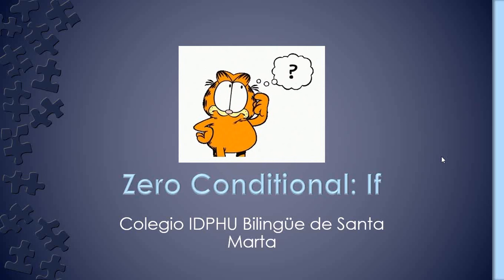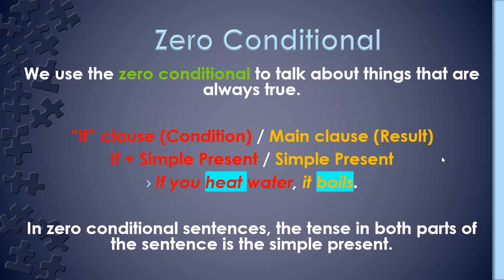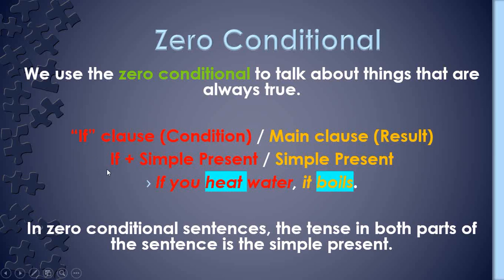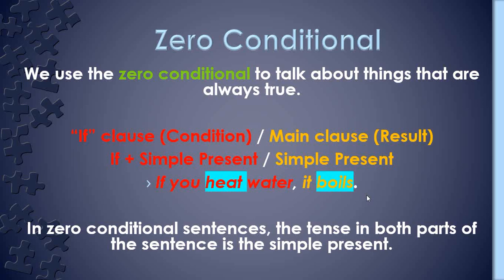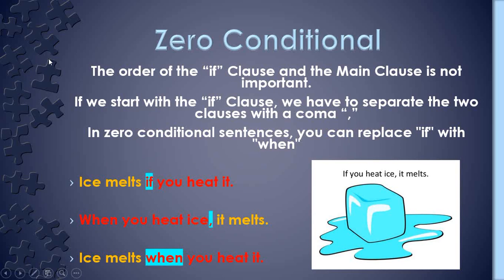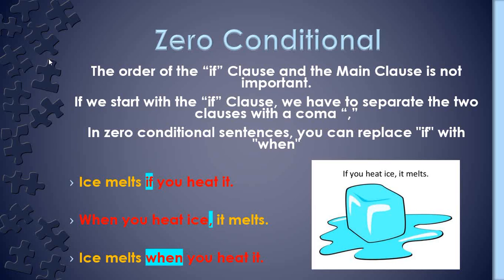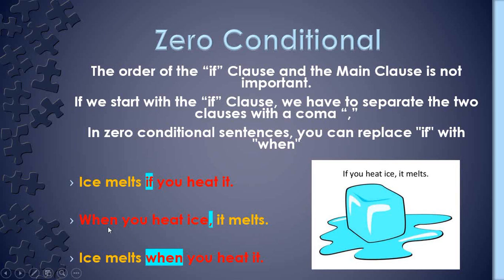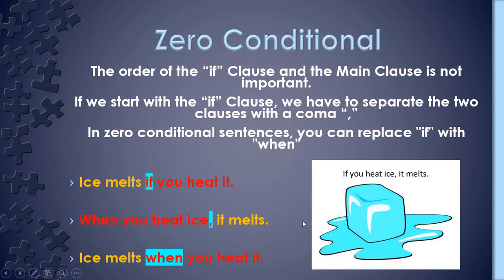Zero Conditional - Movers / Colegio IDPHU Bilingüe de Santa Marta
Hello guys!

In this video you will learn hoe to use the Zero Conditional. You will also learn the grammar structures and the specific rules for using it.